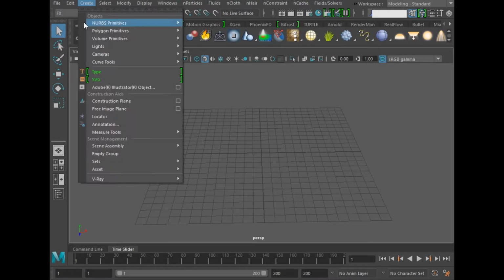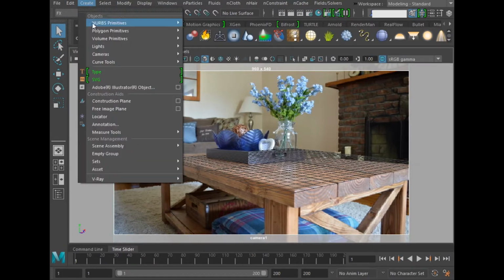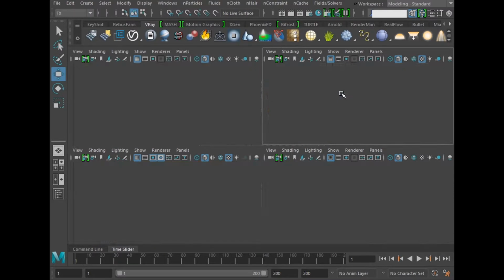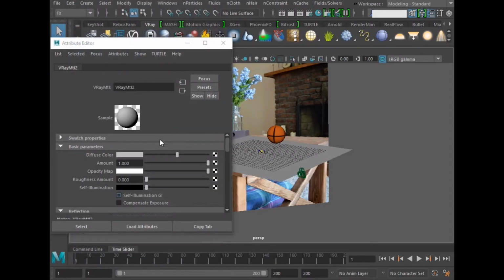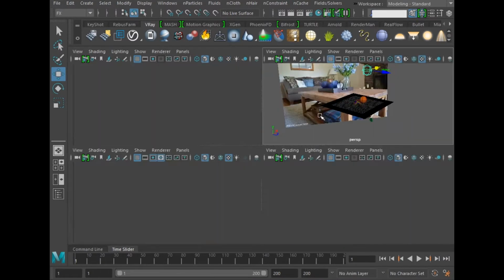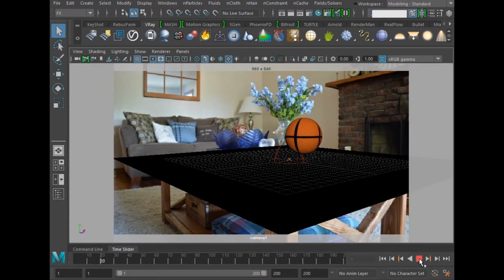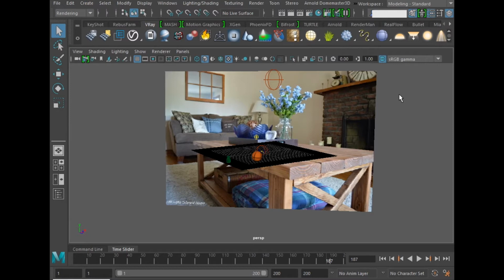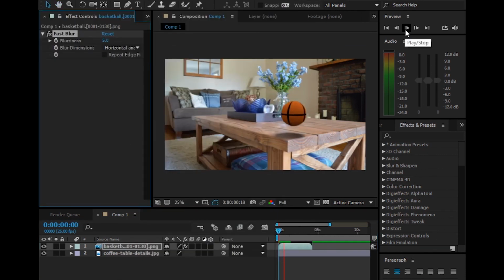Ball animation on a 2d image with shadow in Maya and V-Ray